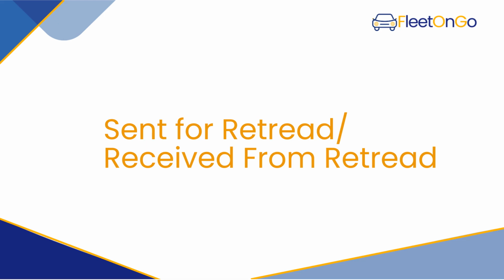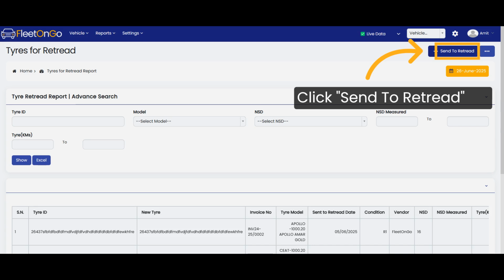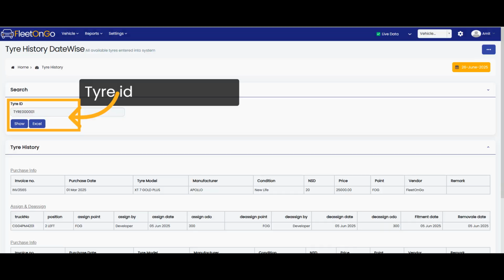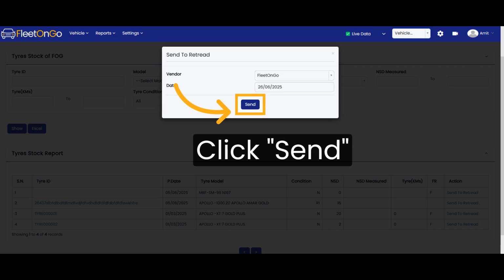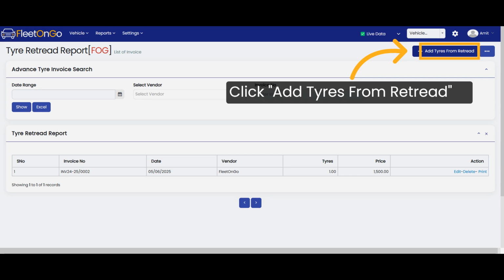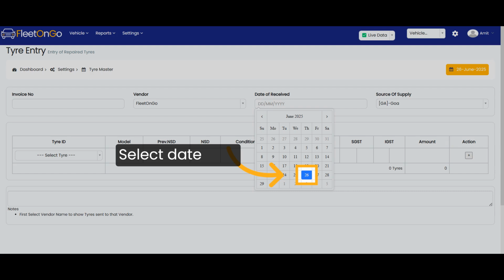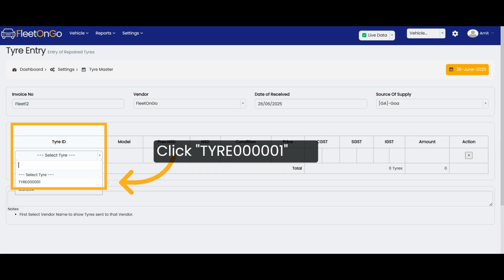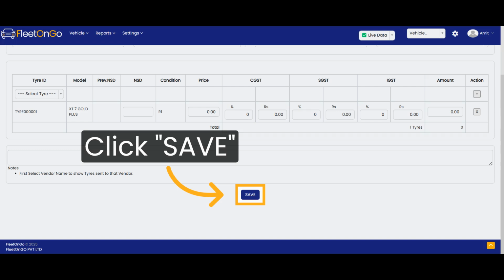Sent / Received to/from Retread Feature In FleetOnGo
# Tire Retread Management Feature in FleetOnGo | Sent for Retread & Received from Retread Workflow Tutorial

Introducing the comprehensive Tire Retread Management feature designed in FleetOnGo to provide fleet managers with complete tire retreading workflow capabilities through streamlined retread processing, detailed vendor management, and enhanced tire lifecycle tracking functionality for optimal fleet tire maintenance operations.

## 📋 What You'll Learn:
* Navigate to vehicle section and access tire management for retread operations
* Navigate to send for retread section for comprehensive retreading workflow initiation
* Initiate the retreading process with systematic tire processing procedures
* Click tire ID for retread to select specific tires for retreading services
* Access tire history date-wise for comprehensive tire lifecycle tracking
* View tire history date-wise for detailed maintenance and usage records
* Finalize sending action to ensure tires enter retreading workflow properly
* Select vendor from dropdown list and choose appropriate dates for processing
* Click send to complete tire dispatching for professional retreading services
* Access received from retread section to review completed retreading processes
* Begin integration of newly retreaded tires back into your fleet operations
* Select vendor whom you sent tires for accurate retread tracking
* Select corresponding dates for tire receipt and precise tracking management
* Enter invoice details to ensure proper tracking and financial accountability
* Select specific tires to ensure accurate entry of retreaded stock inventory
* Add additional information or tires to enhance comprehensive record keeping
* Finalize process to ensure all changes and updates are securely stored

## 📋 Chapters:
* 00:00 Tire Retread Management Introduction in FleetOnGo
* 00:04 Platform Navigation Overview
* 00:06 Navigate to Vehicle and Tire Section
* 00:11 Access Send for Retread Feature
* 00:13 Initiate Retreading Process
* 00:16 Select Tire ID for Retread
* 00:19 Access Tire History Date-wise
* 00:23 View Tire History Records
* 00:28 Finalize Sending Action for Retreading Workflow
* 00:34 Select Vendor and Date Processing
* 00:37 Access Received from Retread Section
* 00:40 Review Completed Retreading Process
* 00:46 Begin Newly Retreaded Tire Integration
* 00:50 Select Vendor for Retread Tracking
* 00:55 Select Date for Tire Receipt Tracking
* 00:59 Enter Invoice Details for Accountability
* 01:04 Select Specific Tire for Stock Entry
* 01:09 Add Additional Information and Records
* 01:14 Finalize Process for Secure Storage
* 01:18 Tire Retread Management Guide Summary
* 01:21 Tutorial Conclusion and Thank You

## 🎯 Perfect For:
Fleet managers, tire maintenance specialists, inventory coordinators, fleet supervisors, tire service administrators, and transportation personnel responsible for tire retread management, vendor coordination, tire lifecycle tracking, and comprehensive fleet tire maintenance operations.

## 🔧 Key Features:
✅ Comprehensive tire retread workflow management and processing system
✅ Complete send for retread functionality with detailed tire selection capabilities
✅ Tire ID selection and tire history date-wise tracking for lifecycle management
✅ Vendor selection from dropdown with date processing for accurate coordination
✅ Received from retread section for completed retreading process review
✅ Invoice details entry for proper tracking and financial accountability
✅ Specific tire selection for accurate retreaded stock inventory management
✅ Additional information input for enhanced record keeping and documentation
✅ Secure process finalization ensuring all changes and updates are stored
✅ Accessible tire retread management with user-friendly workflow interface

## 💡 Benefits:
Comprehensive tire retread management with improved lifecycle tracking accuracy for enhanced fleet tire administration, streamlined retreading operations through organized vendor coordination and professional workflow management, enhanced fleet tire maintenance through proper retread processing and inventory integration, improved tire database management with secure retreading information storage and accurate vendor tracking, professional tire service presentation through detailed retread workflow records, and optimized tire maintenance administration through centralized retread management for maximum operational effectiveness and fleet tire lifecycle optimization.